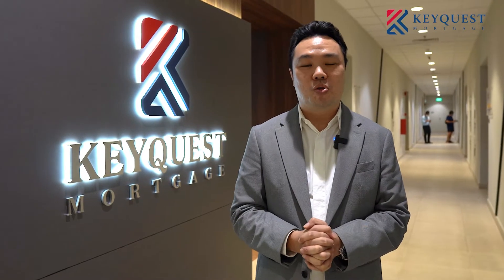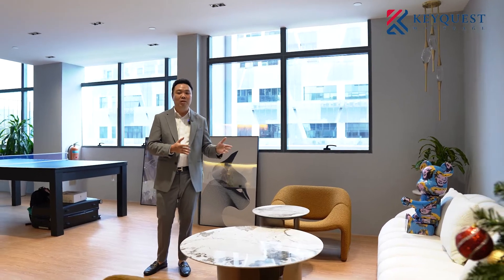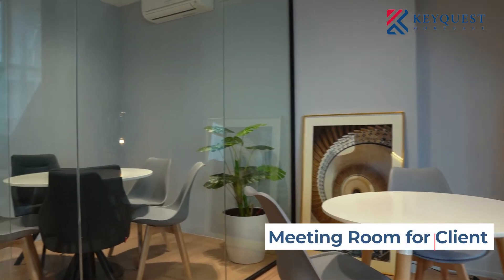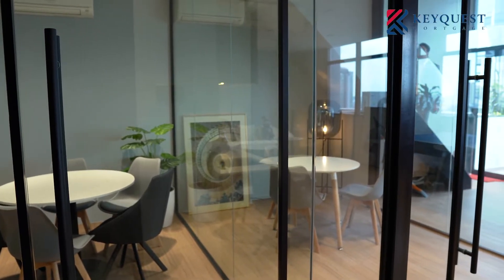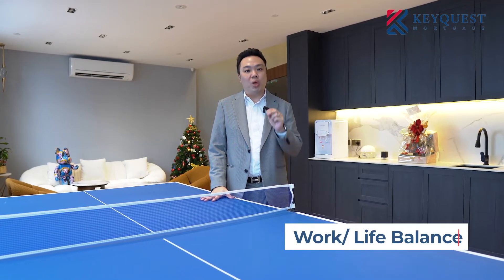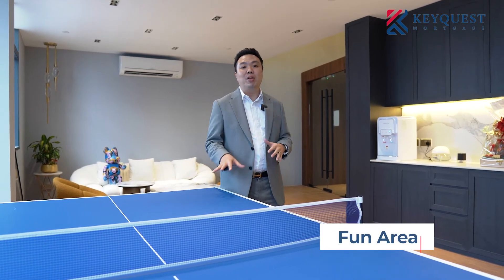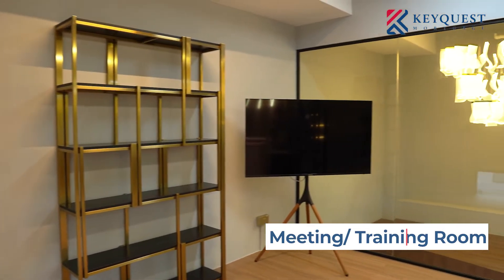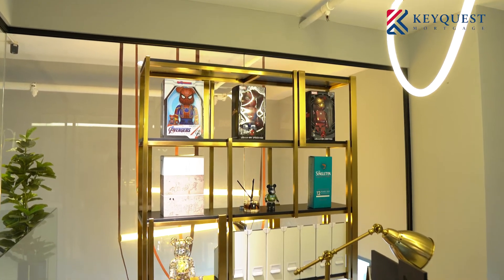Office Tour at CT Hub 2 | Keyquest Mortgage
KeyQuest Mortgage (KQM) is a mortgage advisory firm with over 10 years of experience of always putting their customers first. Since its inception, KQM has helped thousands of people attain their dream home and build their wealth in property. KQM is committed to put community at the heart of its business.